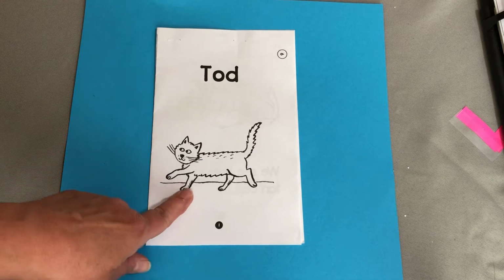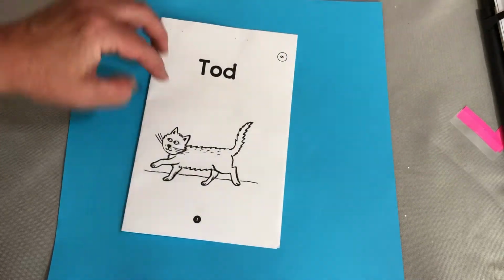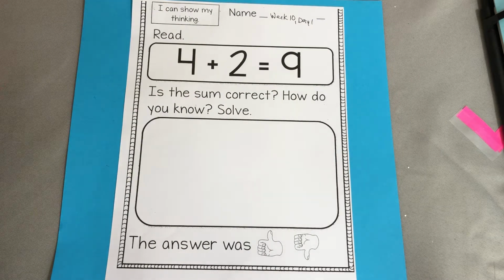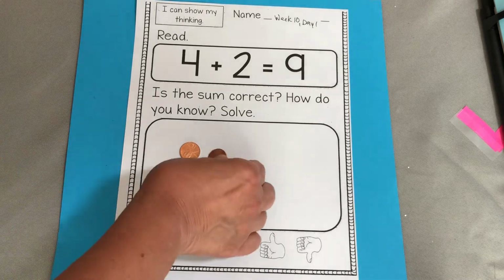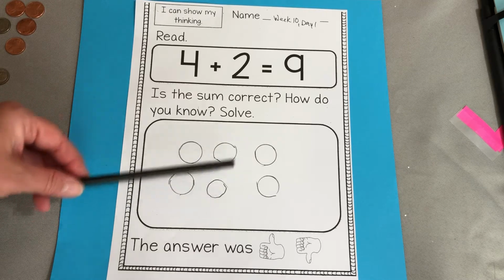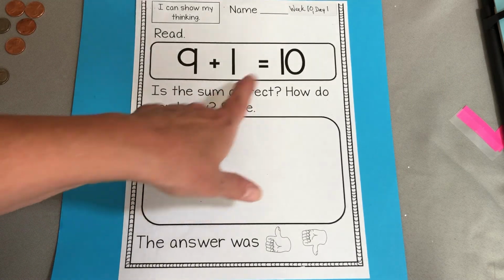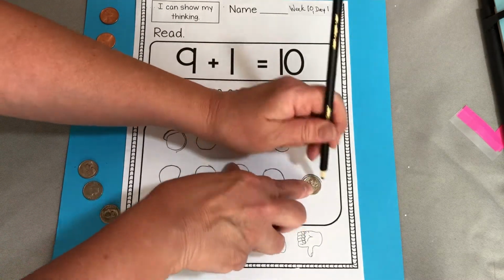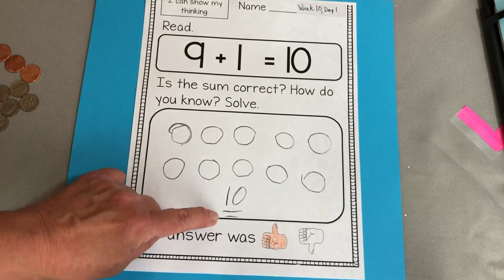Week 10, day 1